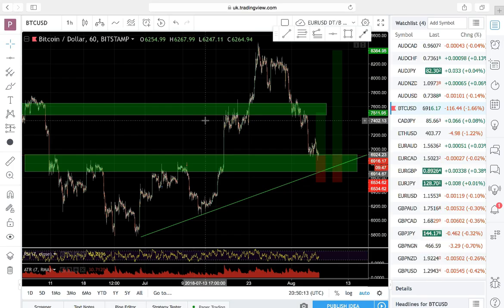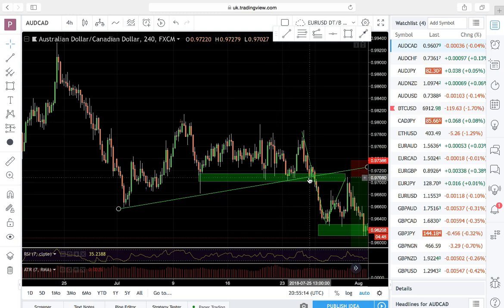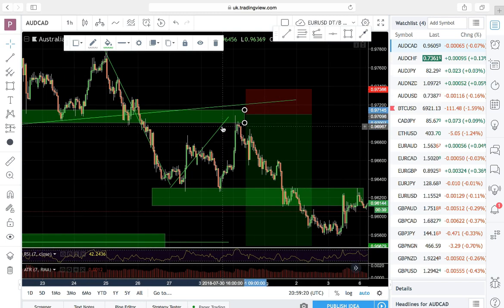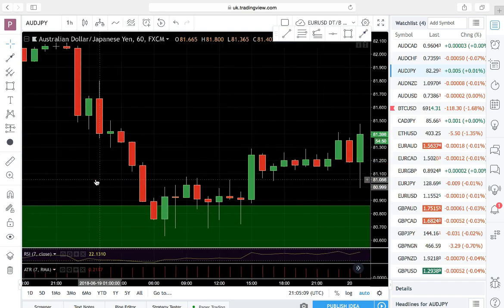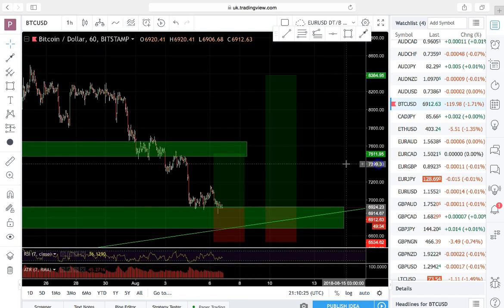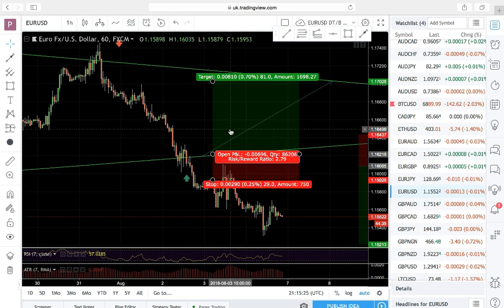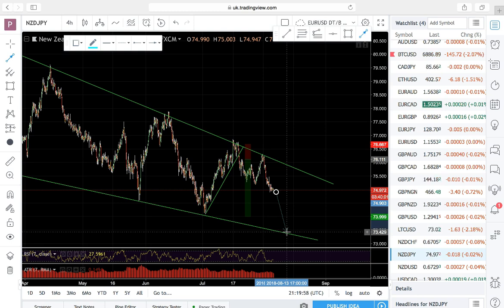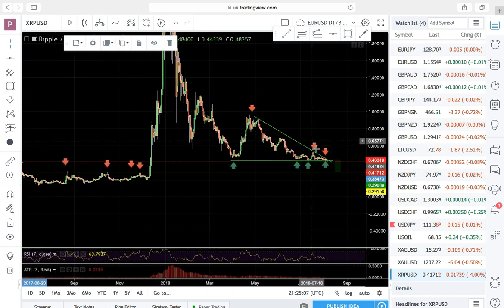FOREX TRADING Market Breakdown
Welcome to my first video breaking down my trades for the previous week.